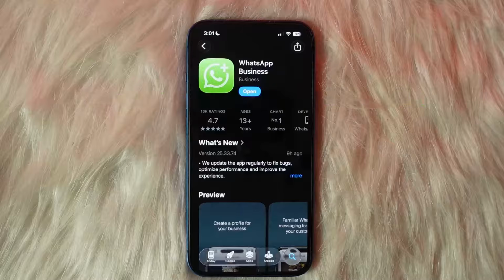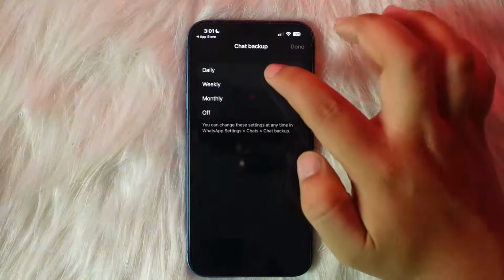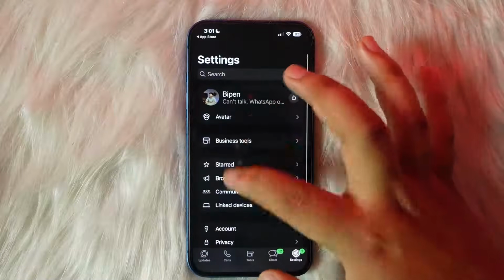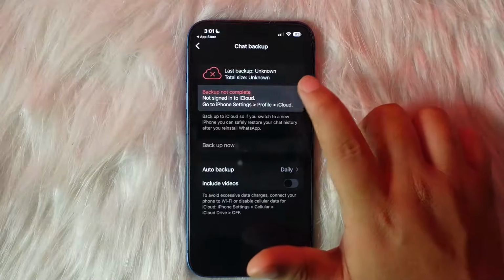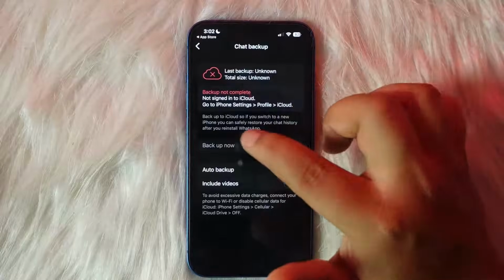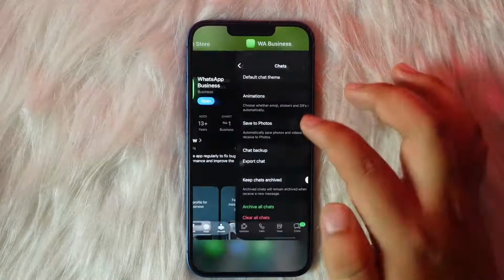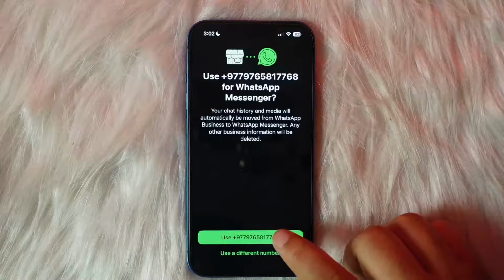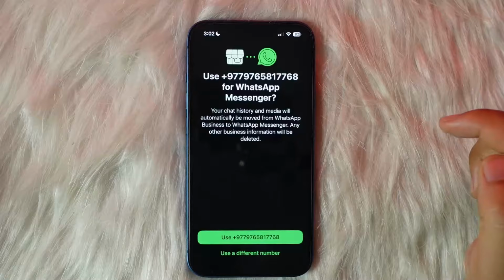How to Change WhatsApp Business Account to Normal WhatsApp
Switching your WhatsApp Business account back to a personal (normal) WhatsApp account is a simple process but requires careful steps to ensure that your chat history is preserved during the transition. Whether you're using Android or iOS, the key step is to back up your chats before uninstalling WhatsApp Business and installing the standard WhatsApp Messenger app.

Start by opening your WhatsApp Business app and navigating to the settings menu. From there, go into the ‘Chats’ section and select ‘Chat Backup.’ This step is crucial—backing up your chats ensures that none of your important messages or media are lost when switching apps. On iPhone, make sure iCloud is enabled and use ‘Back Up Now.’ On Android, you'll need to ensure that your Google account is linked and your chats are backed up to Google Drive.

Once your backup is complete, you can proceed to uninstall WhatsApp Business from your phone. Then, head to the Google Play Store or Apple App Store and install the standard WhatsApp Messenger app, which is available After opening the app, agree to the terms and conditions, and the app will automatically detect your phone number. If you want to use a different number, you can select that option and enter it manually.

Upon verifying your number, WhatsApp will prompt you to restore the chat backup. Accept the prompt, and your messages will be restored from the backup you created in WhatsApp Business. Finally, set up your profile by entering your name and optionally uploading a profile photo. You’ve now successfully returned to a personal WhatsApp account while keeping your chat history intact.

Timestamps:
0:00 Introduction
0:14 Viewing WhatsApp Business status
0:29 Backing up chats before switching
1:00 Installing and setting up personal WhatsApp
1:21 Conclusion